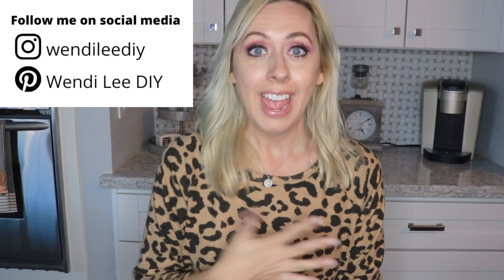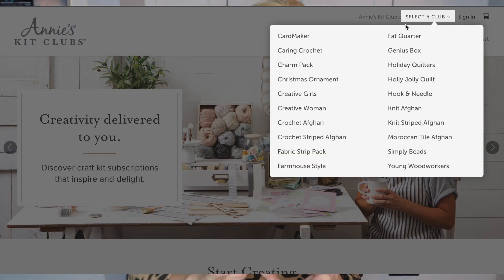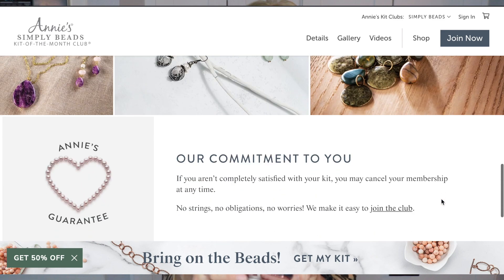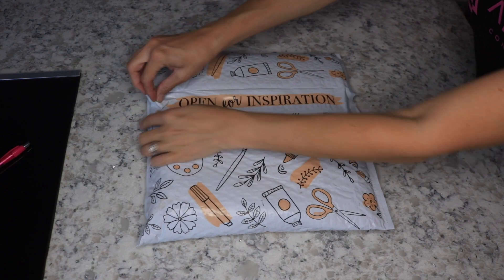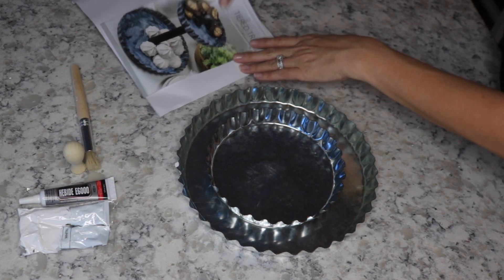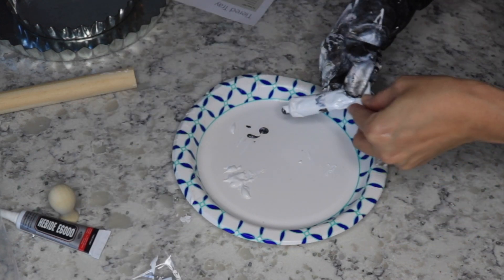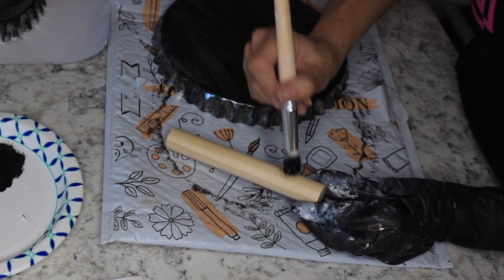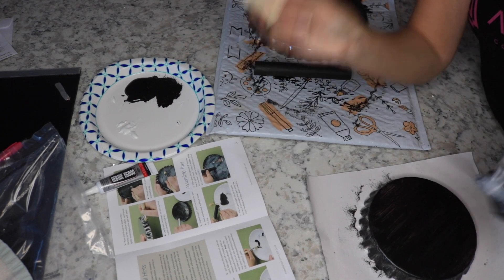FARMHOUSE DIY SUBSCRIPTION BOX// TRYING ANNIE'S KIT CLUB FOR THE FIRST TIME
This is such a cool idea!!  I ordered the farmhouse kit club from Annie's. Check out the video to see how it went.

***EQUIPMENT USED***

EDITING: iMovie